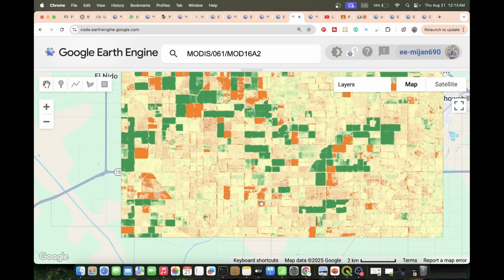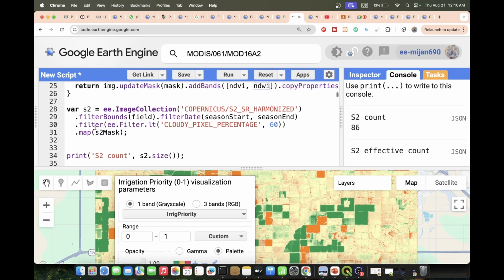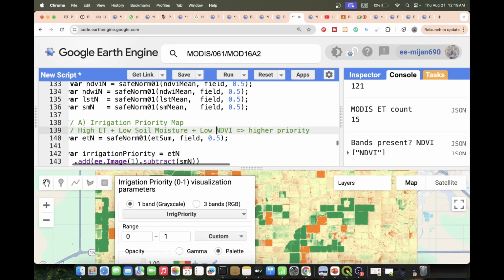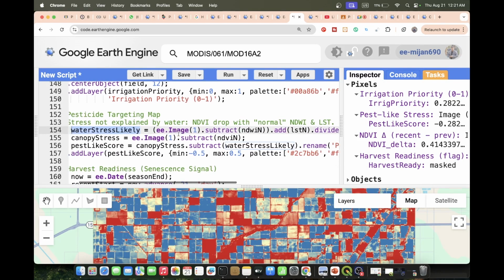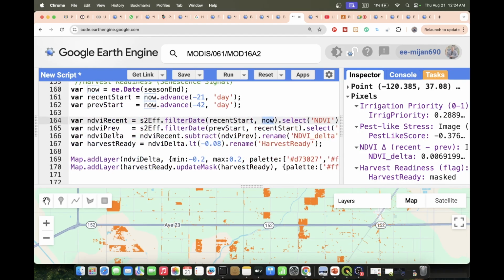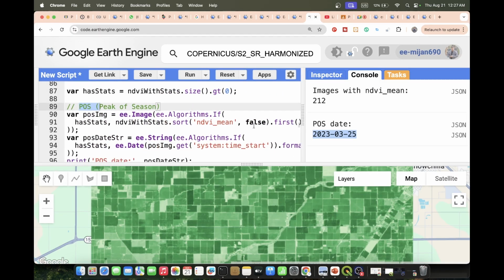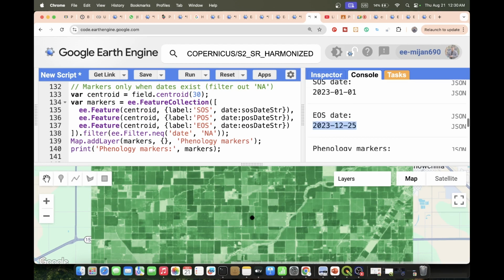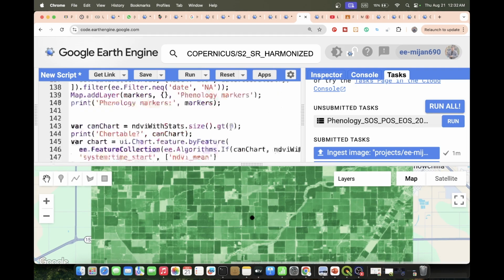Harvest Readiness Detection & Irrigation Monitoring with Google Earth Engine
7 days of online training on Master Google Earth Engine for Remote Sensing & GIS analysis for beginners to advanced course contents

2nd day:
 Filtering and Displaying Satellite Images: Landsat , Sentinel
 Satellite Composite
 Band combinations